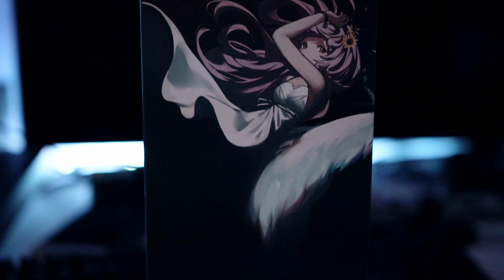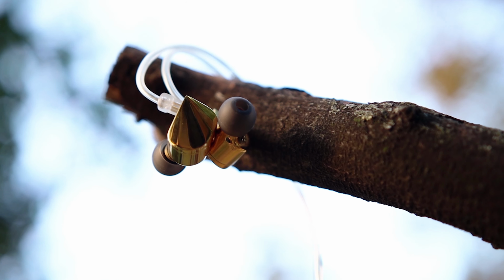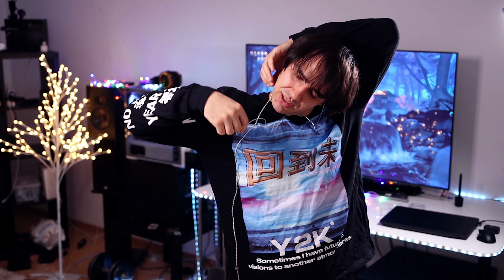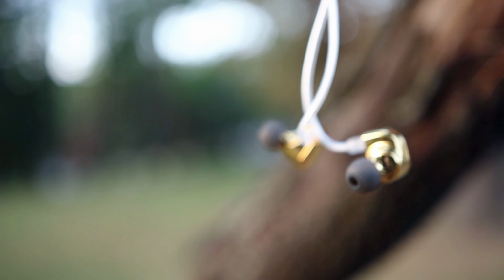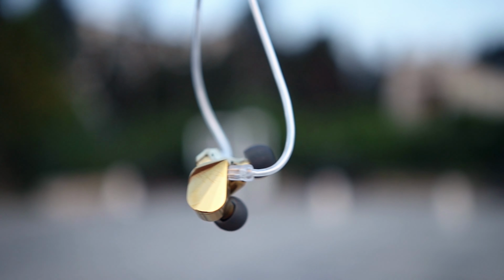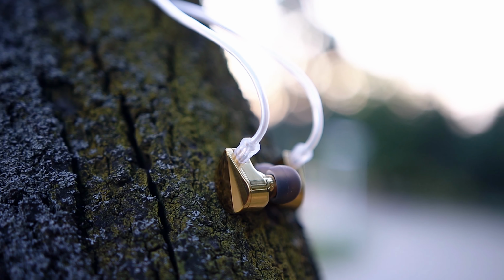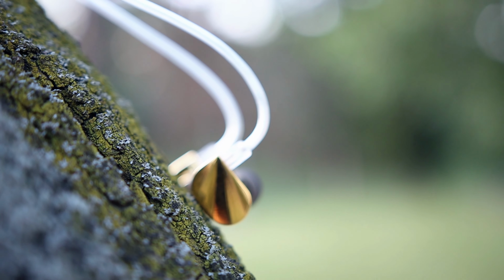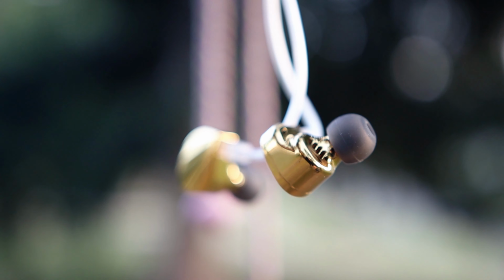Moondrop Illumination IEMs - Brightest Lights Of China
I'm George, and I hope this video is fun to watch. I am trying to bring a balanced mix of comedy, information, and ultimately, fun, with every video.

If you're from the UK, you can grab one

If you're from Europe, you can grab one

- My camera & Setup (foto & video) -

Canon EOS 200D
Zhiyun Weebill S Gimbal
Ring LED Light
Samsung TV (QN7FN)

- PC Components & Rig -

AMD 5800X CPU
NZXT Z73 Cooler
Aorus B550 Master
Cooler Master TD500 Mesh Case
EK Varder RGB Fans
Cooler Master GPU Holder
Aorus NVME 2TB SSD
G.Skill 32 GB RAM Kit
WD Black 1TB 750 NVME SSD
Seasonic 850W Focus Gold+ PSU
WD RED 8TB HDD
RTX 3070 Asus TUF GPU
Toshiba Toshiba MG Series Enterprise 14TB

- Tools -

Smartphone Repair Kit

- Awesome products -

- IEMs -

FiiO FA7
FiiO FA9
FiiO FH7
FiiO FD5
Final Audio B1
Final Audio B3
Periodic Audio Carbon IEMs
Tin T2 IEMs
Etymotic ER4XR
Audeze Euclid IEMs
7Hz Timeless

- Headphones -

Beyerdynamic T1
Grado SR80e
HIFIMAN Deva
HIFIMAN Sundara
Meze 99 Classics
Sennheiser HD800S
Sennheiser Momentum 3
Sivga P-2
SoundMagic HP1000
Ultrasone Signature DXP
Sivga Phoenix
Beyerdynamic DT1990 PRO
Airpods Max
Sivga SV021 Robin

- Speakers -

Edifier S1000DB
Edifier e25 Luna
Adam Audio Speakers
NHT C3 Bookshelf Speakers

- DAC/AMPs -

Chord Mojo
Earstudio HUD100

- Bluetooth Receivers -

FiiO BTR5 Bluetooth LDAC Receiver
Qudelix 5K BT Receiver
FiiO BTR5 2021

- Smartphones -

Huawei P30 PRO
Black Shark 4 Gaming Smartphone

- Desktop / Stereo -

Topping E30 DAC
ifi Zen
Gustard X16
SMSL DO200
Cocktail N25 Streamer

- TWS IEMs -

Tranya B530
Master & Dynamic MW07Go

- Soundbars -

Yamaha YAS-207 Soundbar

- DAPs -

FiiO M15 DAP
Shanling M6
HIDIZS AP80 PRO